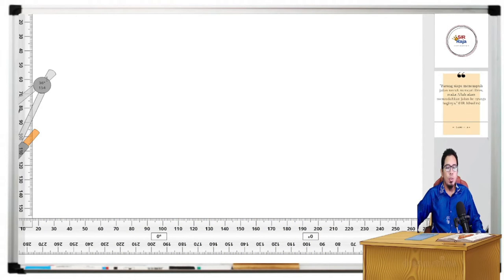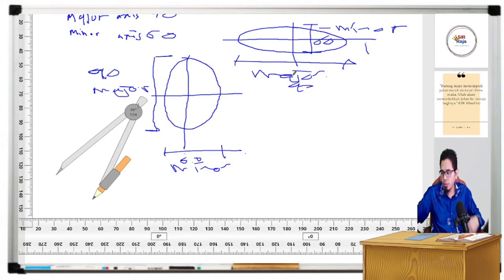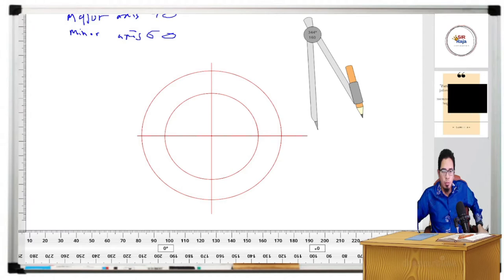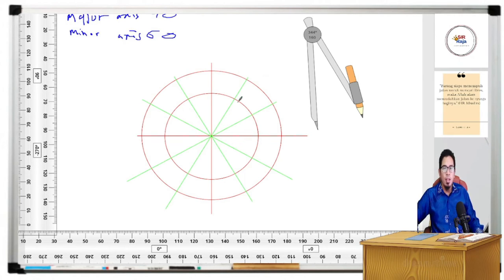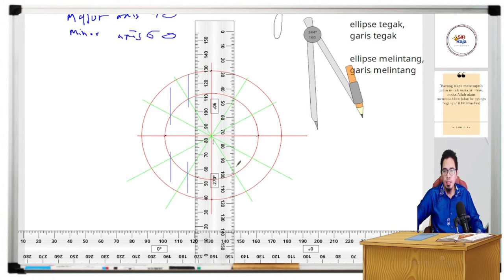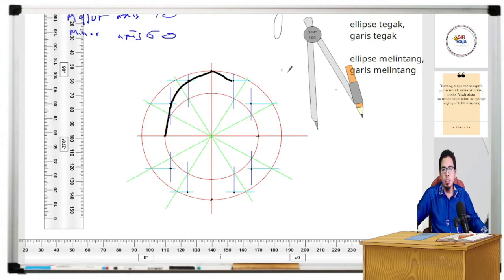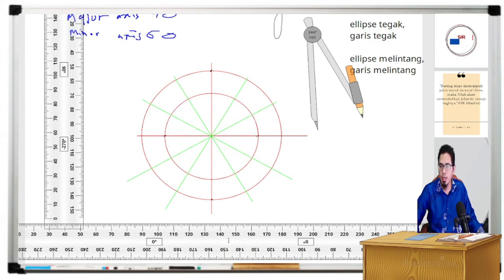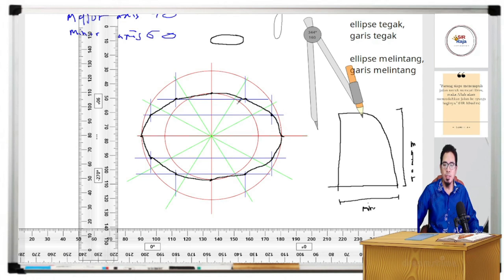MANUAL DRAWING: DRAWING ELLIPSE